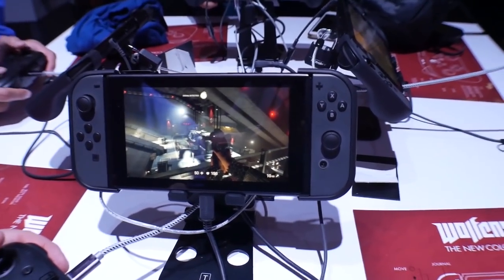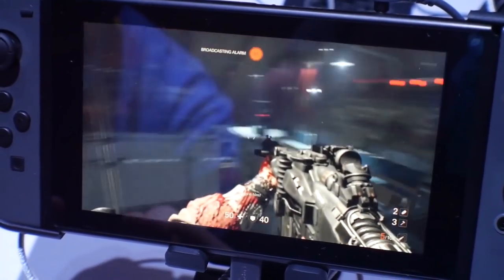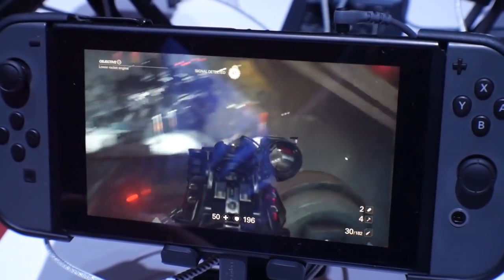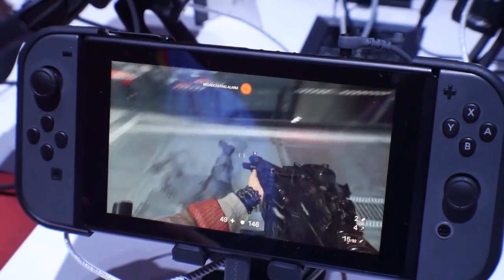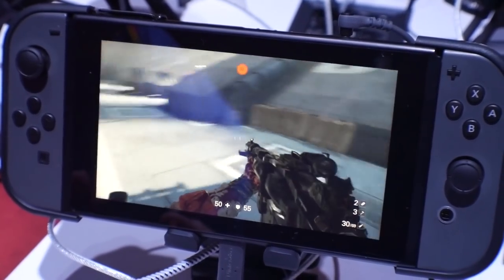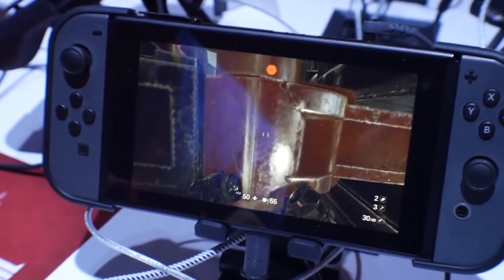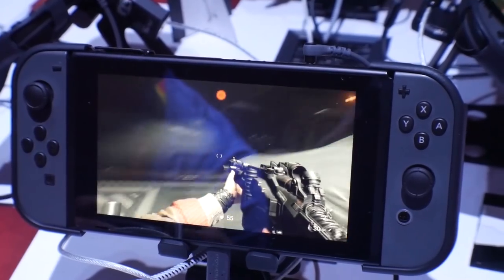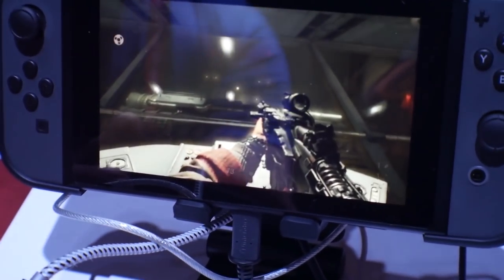Wolfenstein 2: The New Colossus is a Pleasure to Play on Switch - Hands on Impressions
At E3 2018 we went hands on with Wolfenstein 2: The New Colossus in handheld mode on Nintendo Switch and needless to say, we walked away rather impressed.